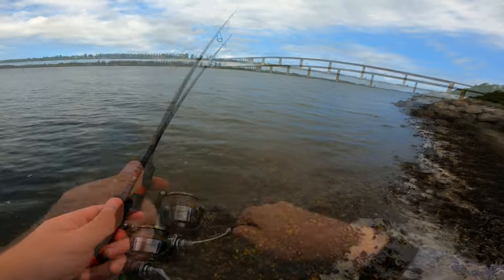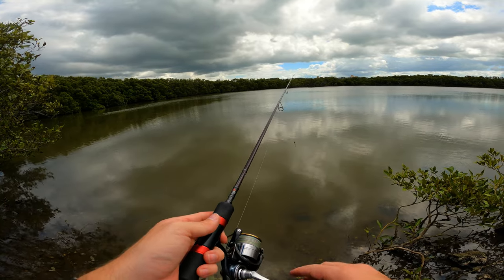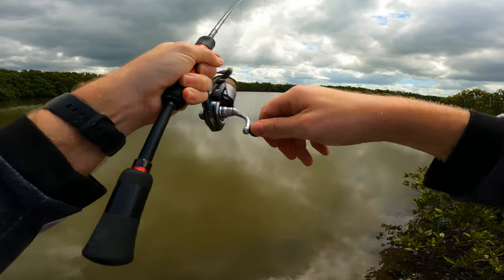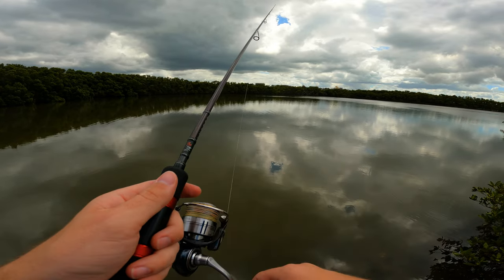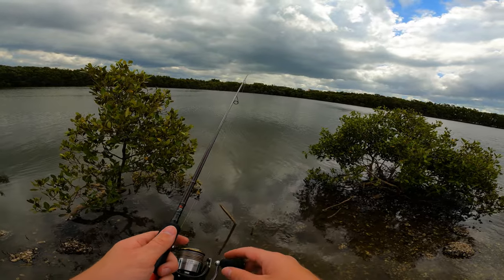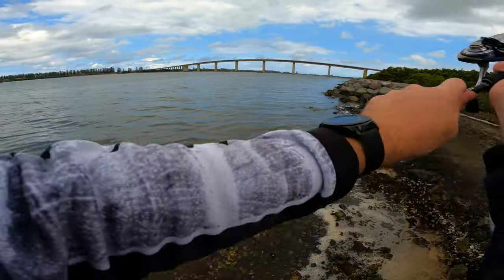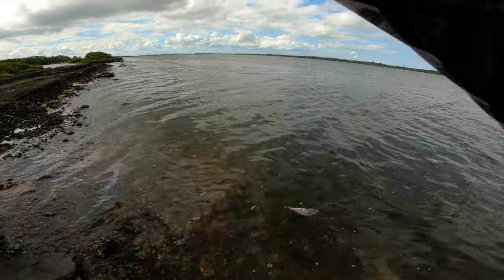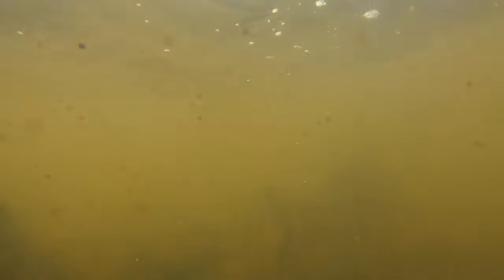HOW DID I LAND THIS FISH? | Daiwa Bait Junkie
Using the Daiwa Bait Junkie Minnow in the Hunter River, I got snagged by a decent sized fish using only light gear. Watch this video to find how I managed to land this fish.

Gear used:
Daiwa Infeet LFS 732
Daiwa Certate 2500s
0.8mm 16lb Braid - 4LB Leader

Daiwa Bait Junkie Minnow Camo UV
1/20th Jighead